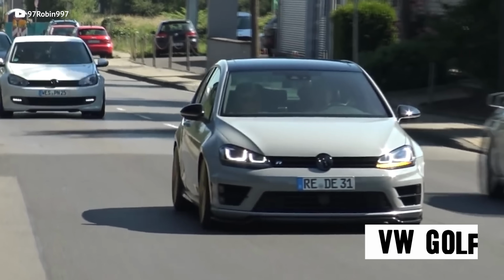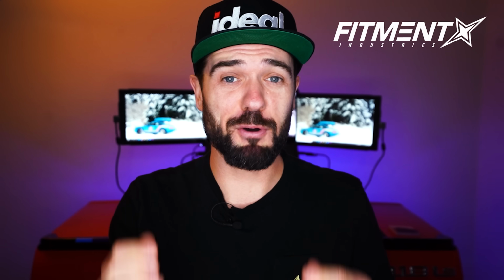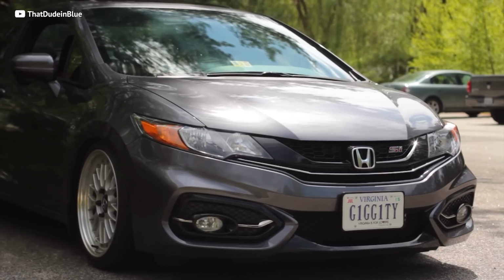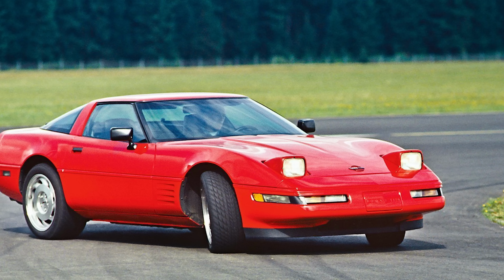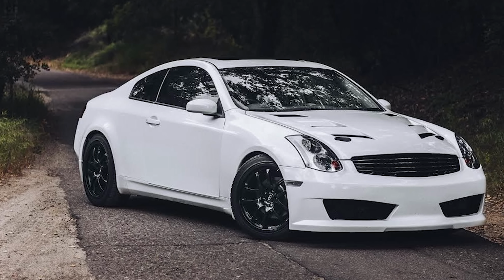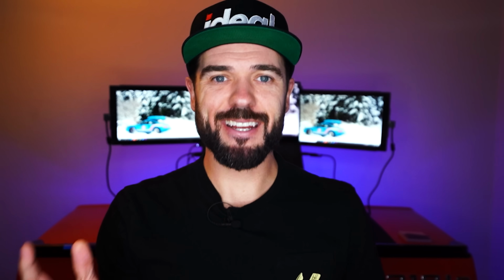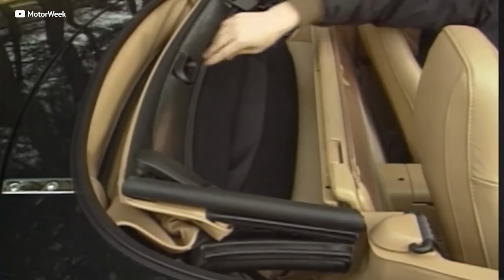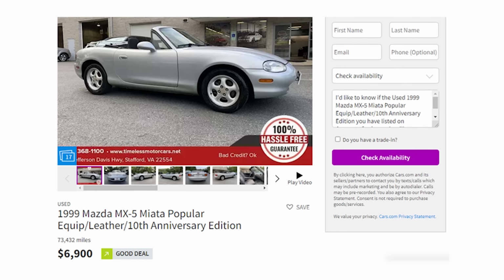The BEST First Cars For CHEAP Car Guys!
First cars are so important, especially if you're a car  guy! Heck, a good first car can turn YOU into a car guy! So don't ask mom and dad for a Camry, get something FUN and CHEAP and FAST like a Miata, a G35 or a CORVETTE!